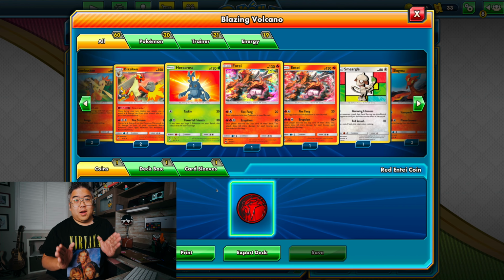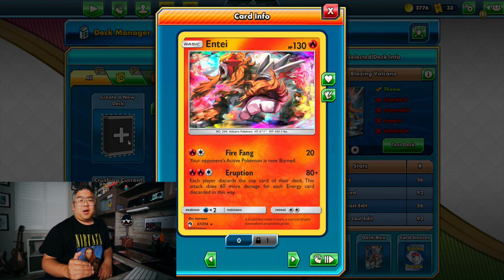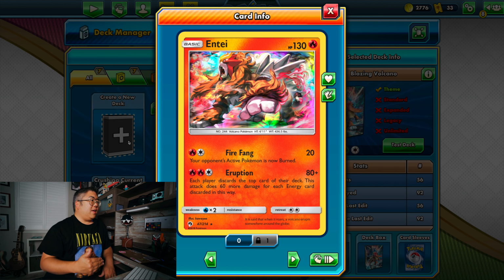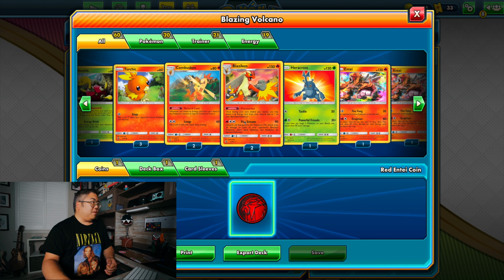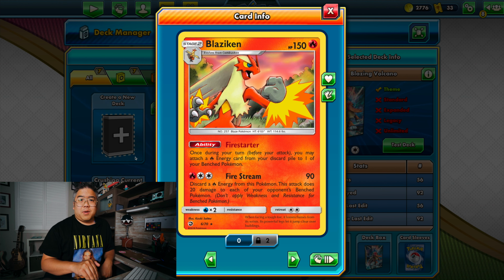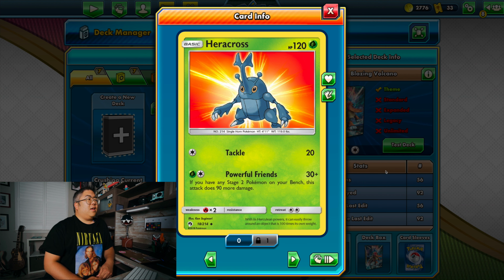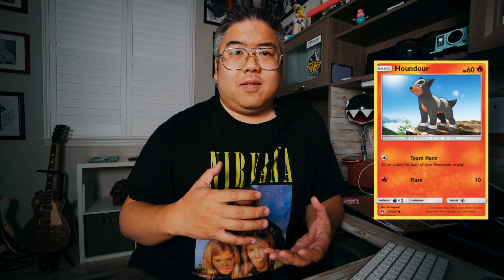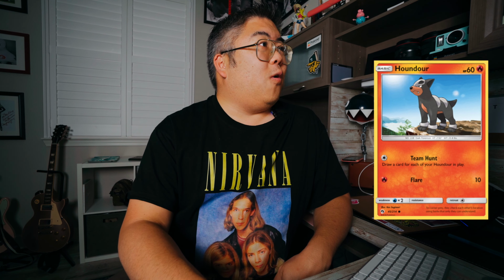Blazing Volcano Theme Deck Mini Review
Friend me on Pokemon TCG Online! My username there is @blacksheep217. Also, like my page of Facebook (@Zoombattlegym) and find out when I'll be hosting Pokemon play on Zoom!